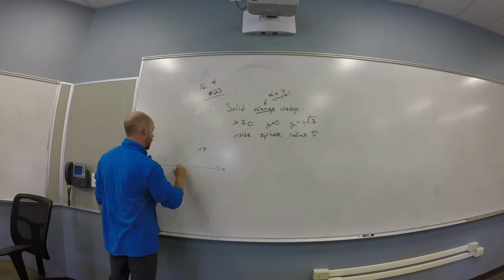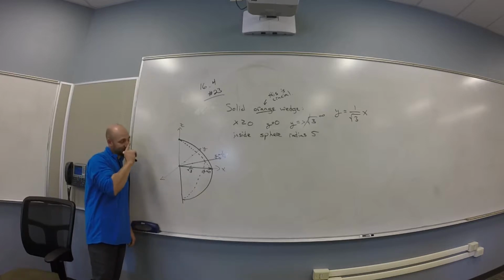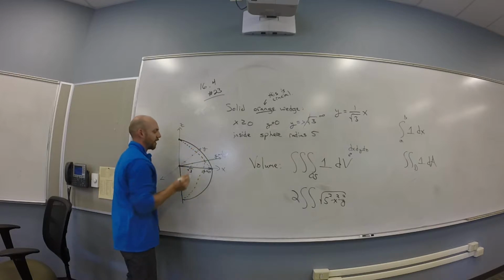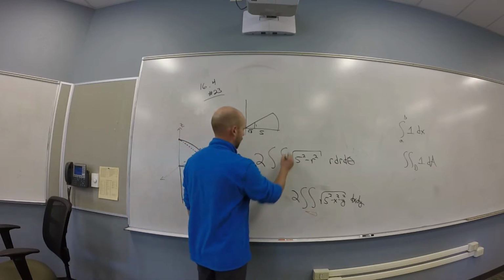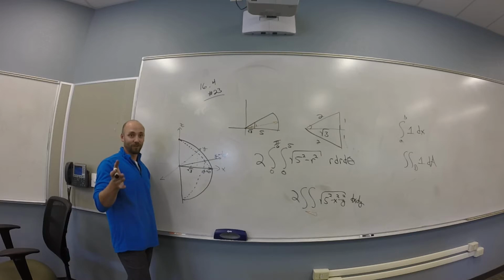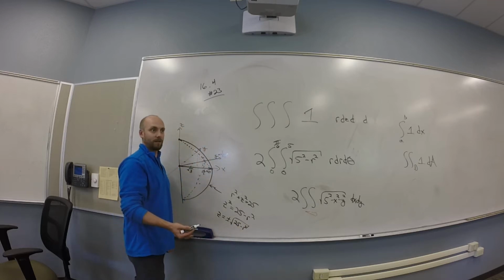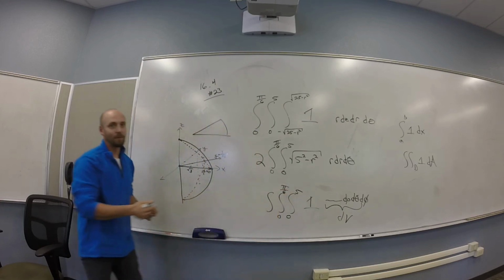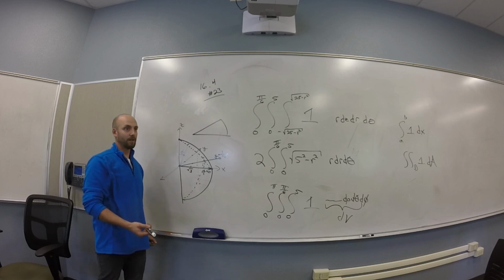Triple Integrals - Example (16.4 #23)